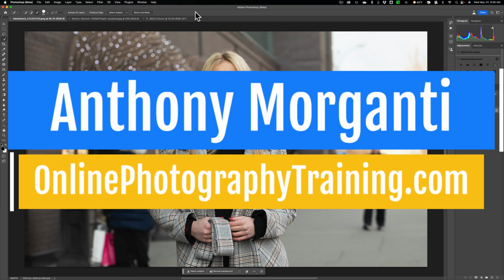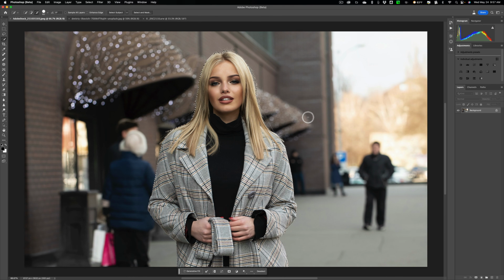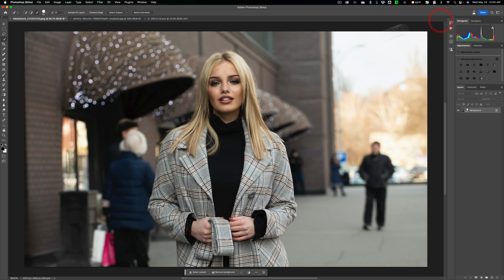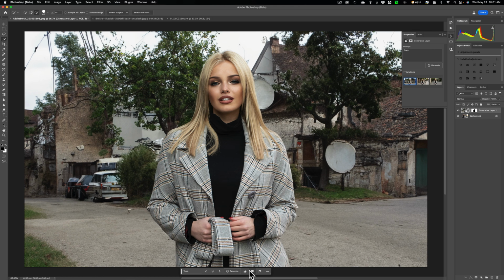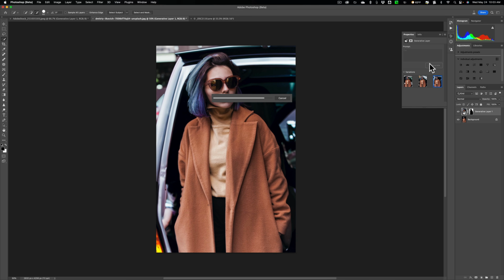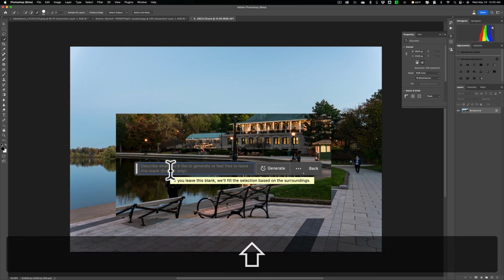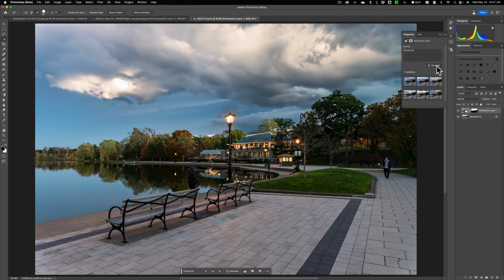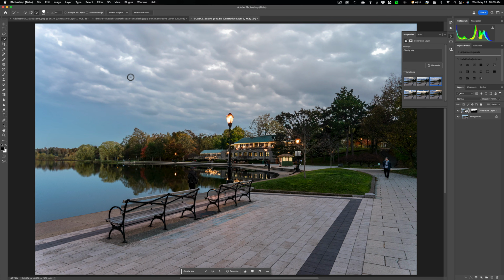Photoshop Generative Fill – YAWN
In this video, I demo how to use the new feature Generative Fill found in the latest version of Photoshop Beta.